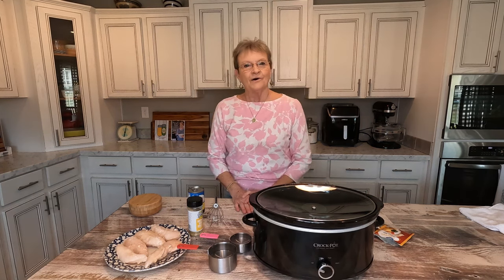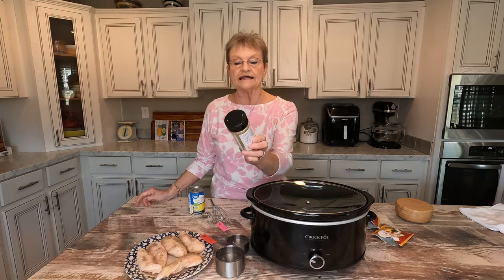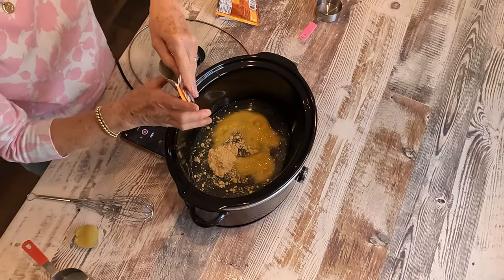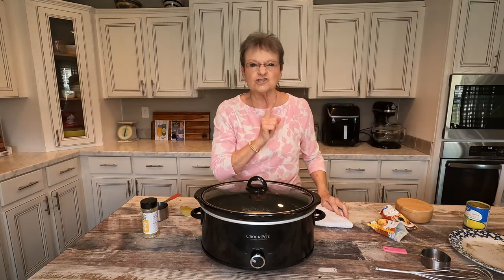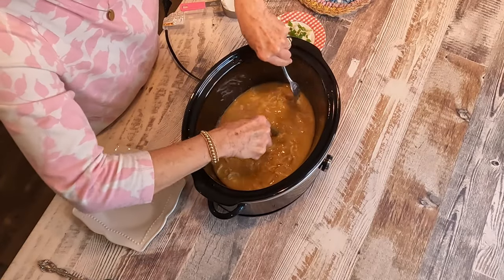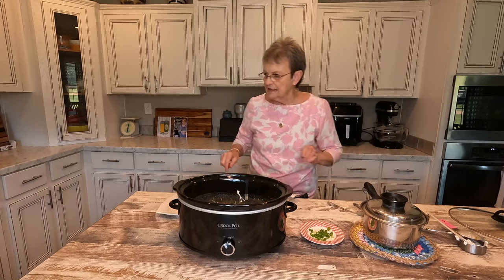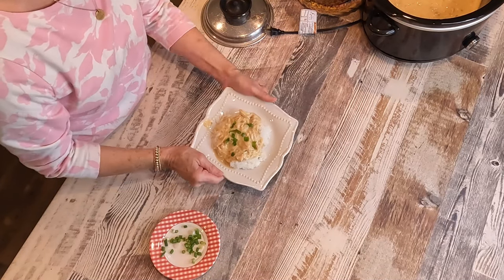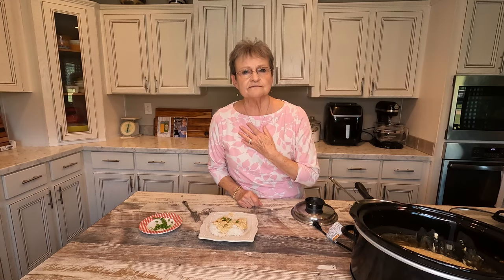Easy Crockpot Chicken and Gravy | What to make in your crockpot | Slow cooker meals with chicken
Get out your crockpot today and try this easy slow-cooker meal!  It's called Easy Chicken and Gravy and boy, is it easy.